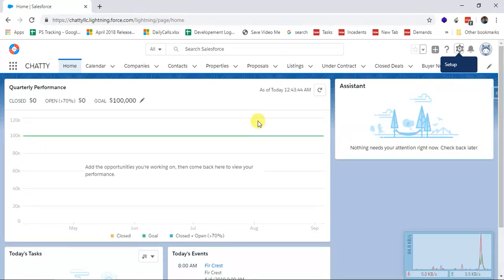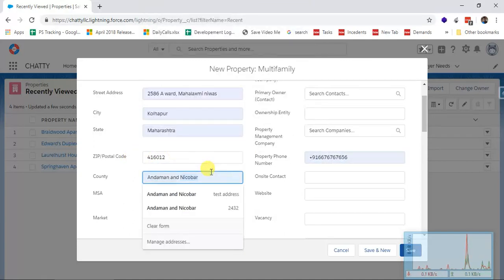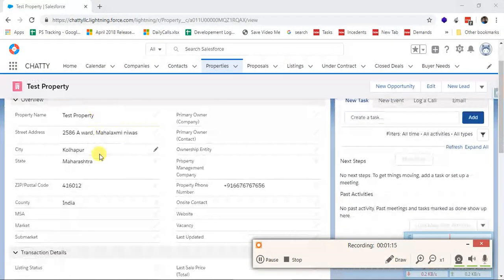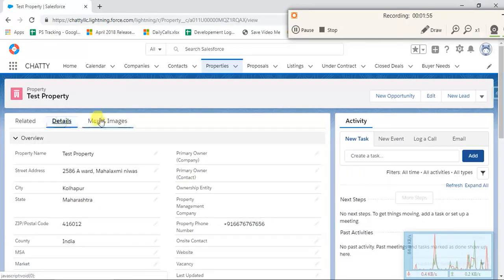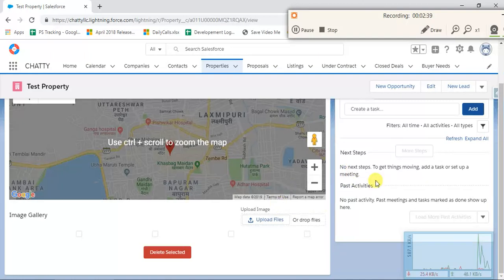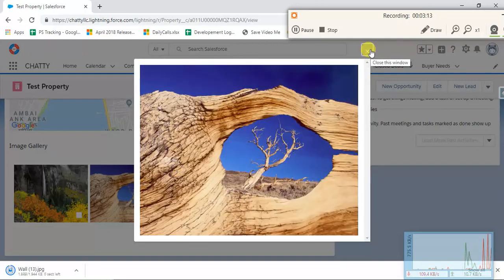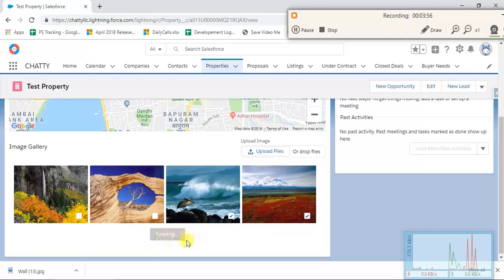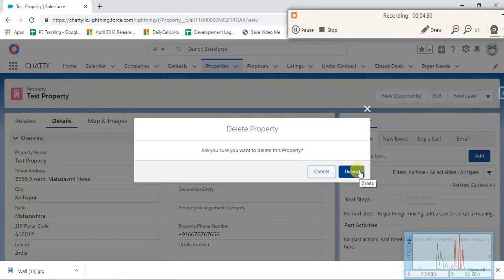Image Gallery - Lightning Component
Custom lightning component to show the list of images present under custom object. Able to select for preview and delete the  multiple images by checking check boxes